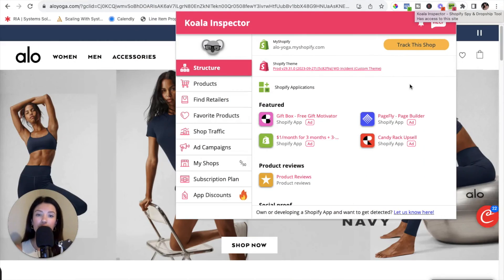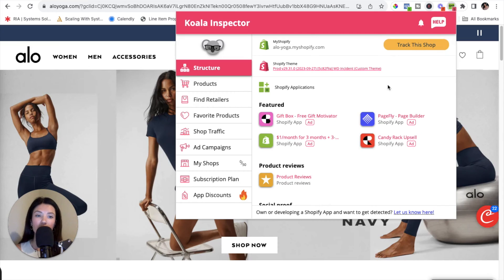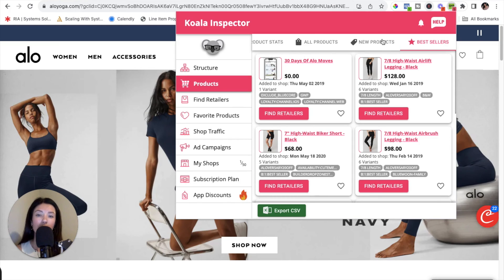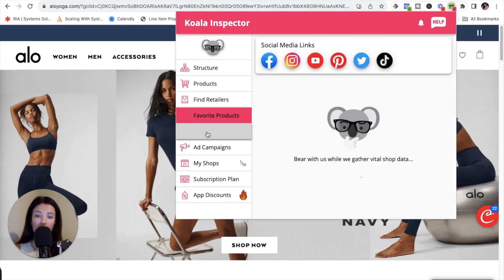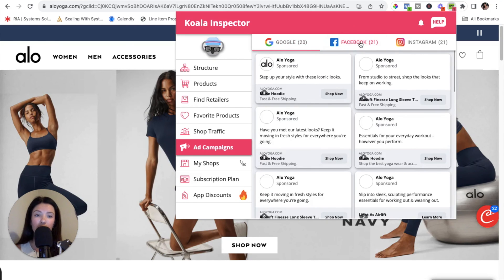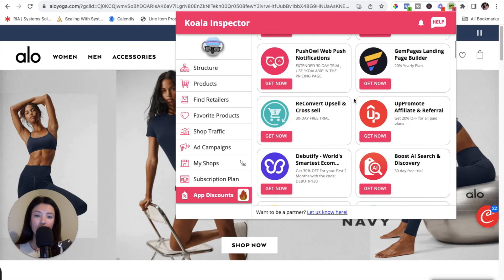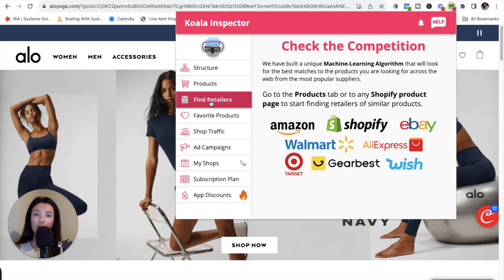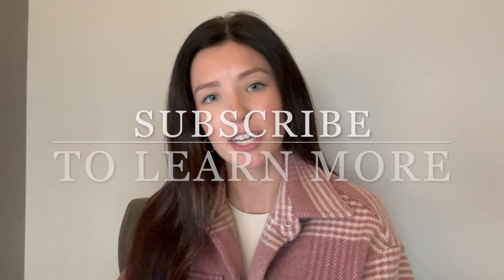Shopify Dropshipping Spy Tool - How to use the Koala Inspector | Step-by-Step guide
🔥 Unlock the Power of Shopify & eCommerce with Koala Inspector Chrome Extension! 🔥
Welcome to today's step-by-step tutorial on how to use the Koala Inspector Chrome extension for Shopify. If you're a Shopify store owner looking to gain a competitive edge, this video is a must-watch!

📈 Why Koala Inspector is a Must-Have for Shopify Users:
This tool offers invaluable insights into what makes a Shopify store successful. From identifying popular Shopify apps to real-time sales tracking, Koala Inspector helps you make data-driven decisions to grow your business.

📝 Questions?
Leave your questions about the Koala Inspector tool in the comments below, and we'll get back to you as soon as possible!